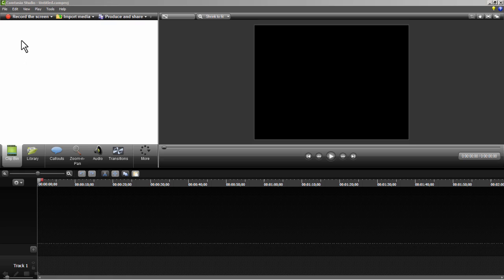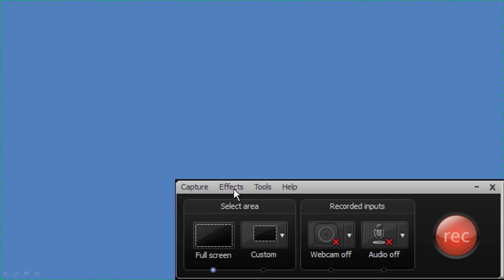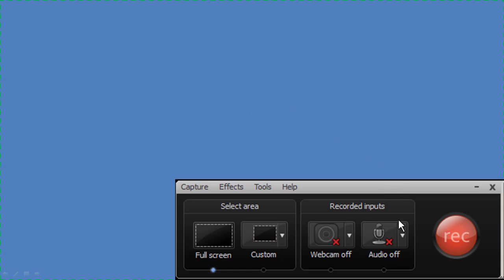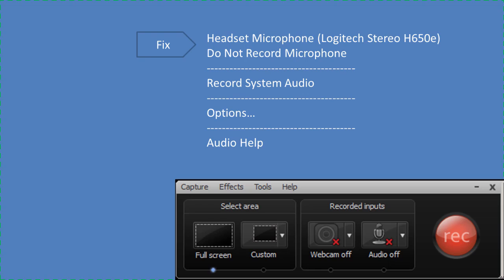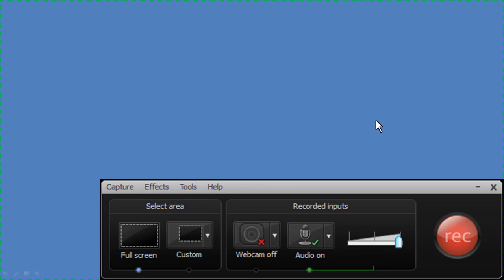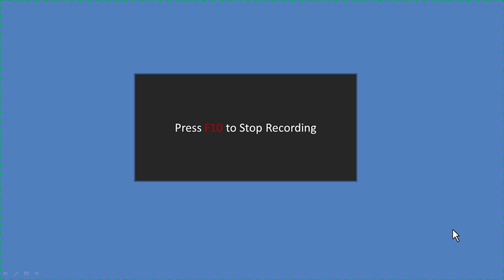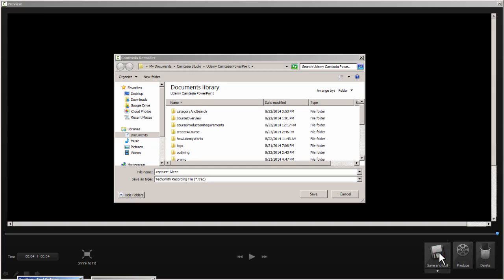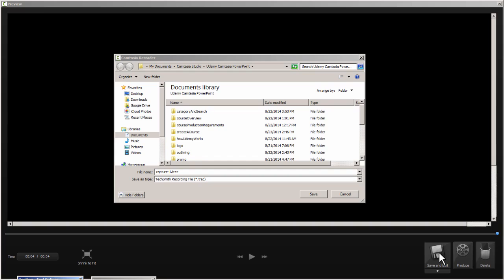015 Capturing Your First Screen Cast.mp4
015 Capturing Your First Screen Cast.mp4